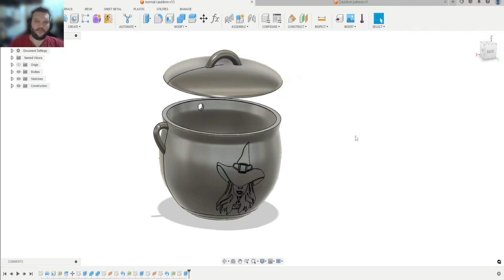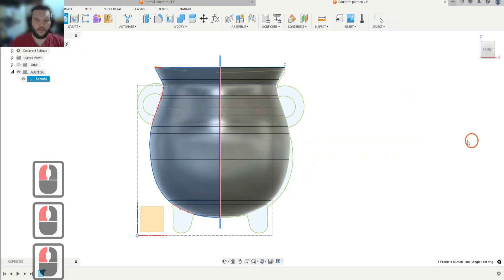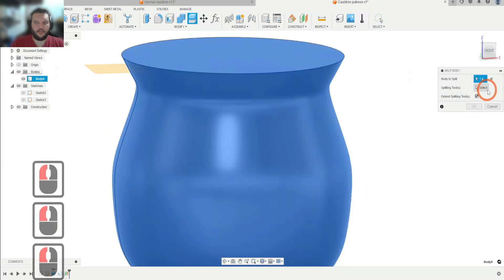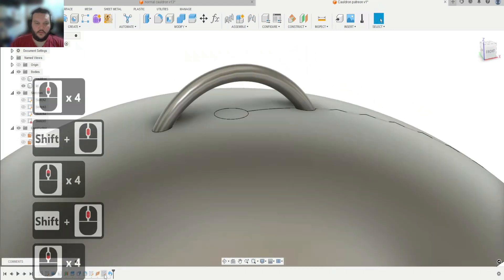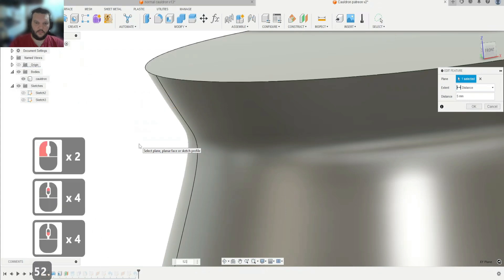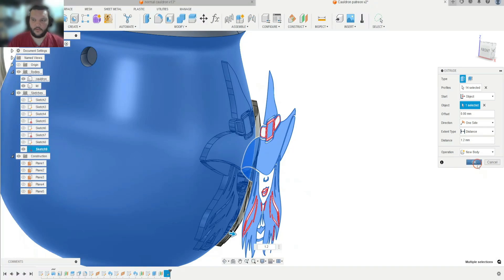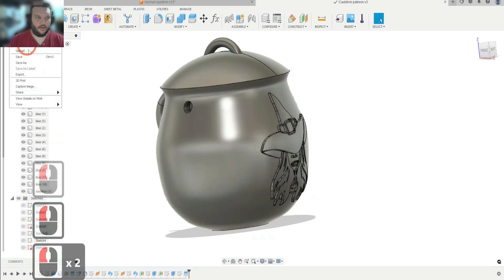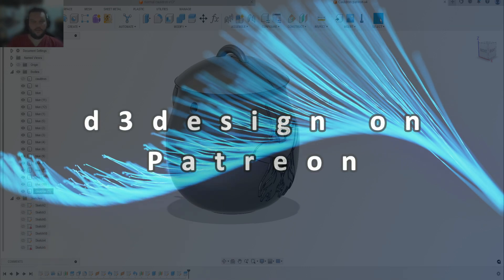2D images to 3D model using SVG files and Fusion 360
Today I will show you how to turn a 2D image SVG files into a 3D model and then use SVG files to decorate the 3D model.

00:00 intro
00:16 SVG to 3D model
05:05 creating the lid
08:40 creating the handle
12:09 applying SVG to 3D model
15:49 export to 3mf